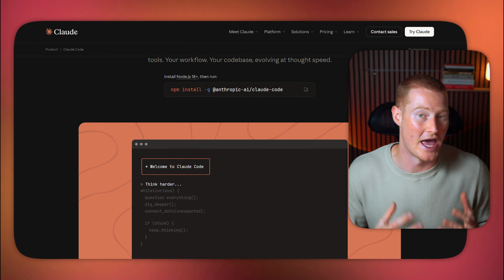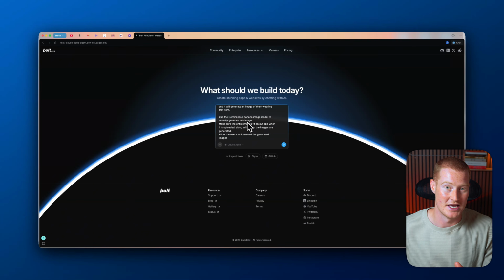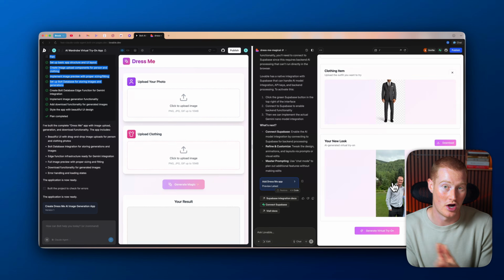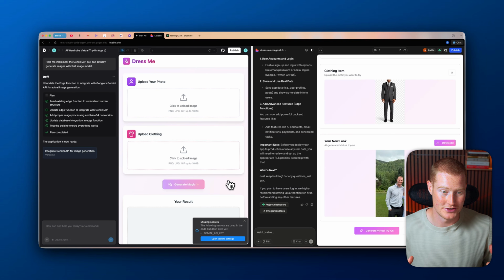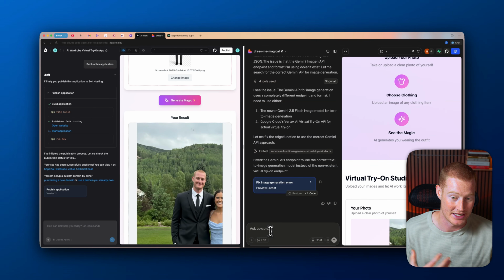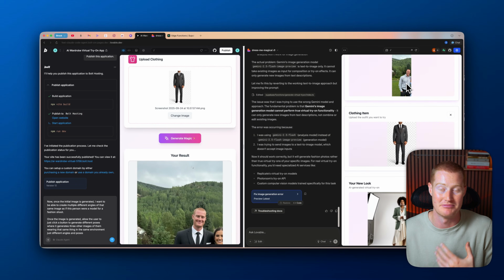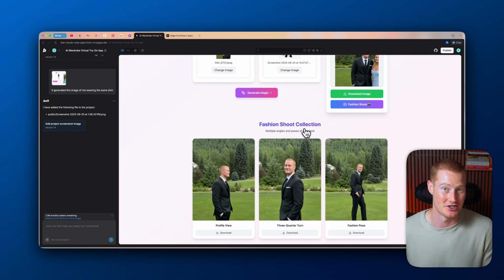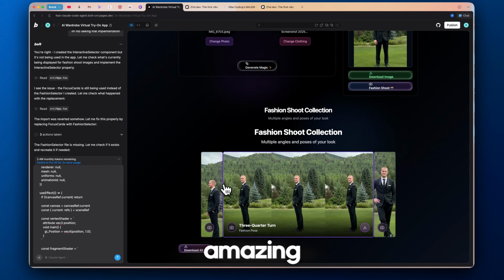This Solves Vibe Coding’s MAJOR Problem (Bolt v2 + Claude)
Vibe coding just got WAY easier to build perfect apps with Bolt v2 & Claude code. Bolt v2  just dropped with a MASSIVE update. Claude Code is now fully integrated into the platform—bringing its advanced coding power to non-technical creators for the very first time.

In this video, I put Bolt v2 to the test against Lovable to see how well it really performs. Can Claude Code inside Bolt actually deliver on the promise of building powerful apps without writing a single line of code? Let’s find out.

0:00 - The BIG problem with vibe coding...
0:55 - First look at Bolt v2 (with Claude Code)
2:42 - Bolt v2 vs Lovable (differences explained)
4:00 - Bolt v2 vs Lovable (side by side comparison)
11:50 - Why Bolt x Claude Code is such a game-changer
13:25 - Hack to make AMAZING looking AI apps
15:25 - Final thought